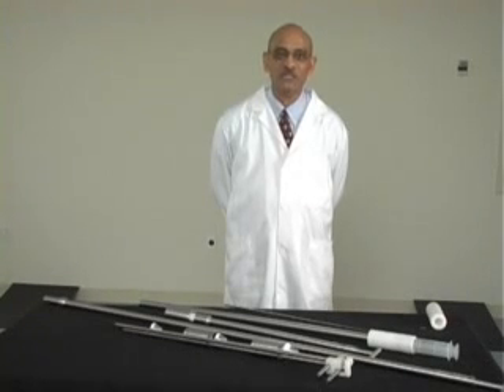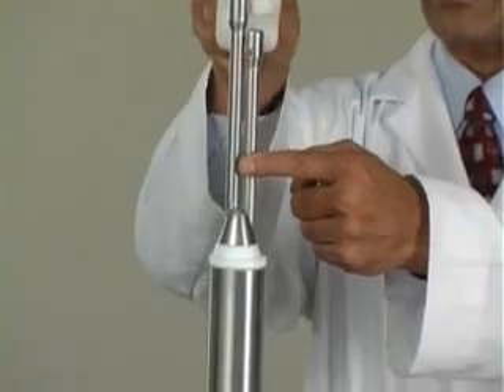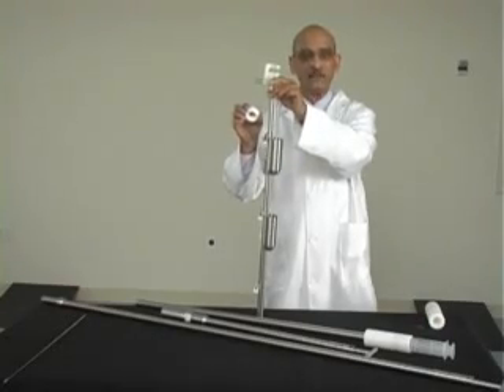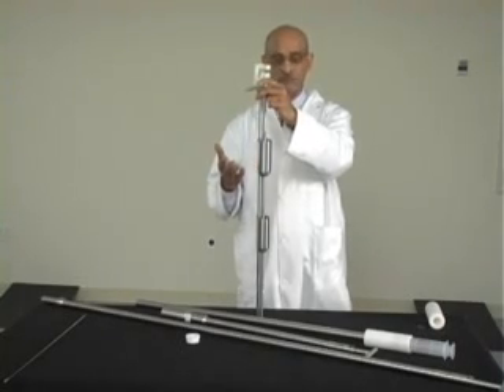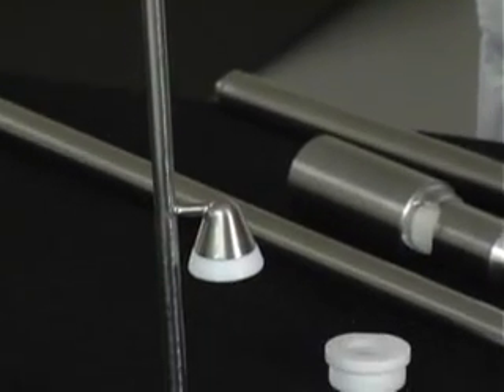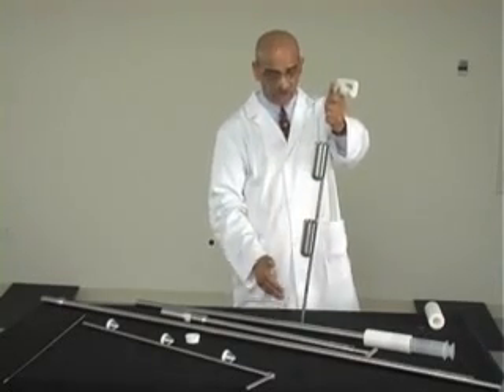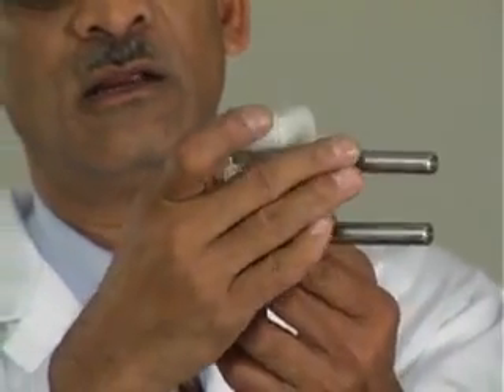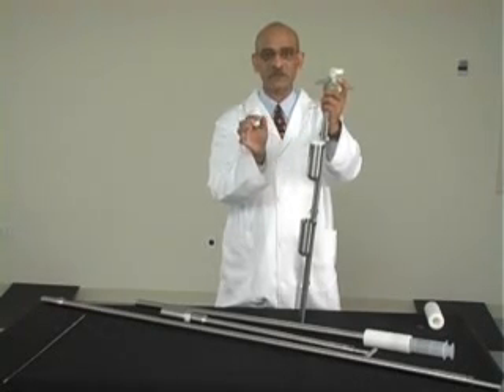Liquid Samplers Video Part 1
Liquid Sampler Demonstration - overview and Model VII